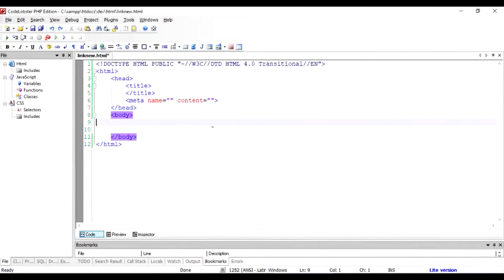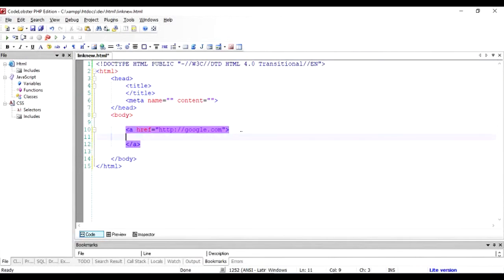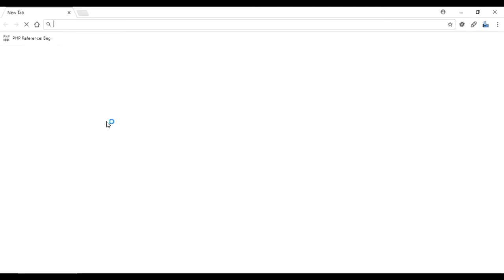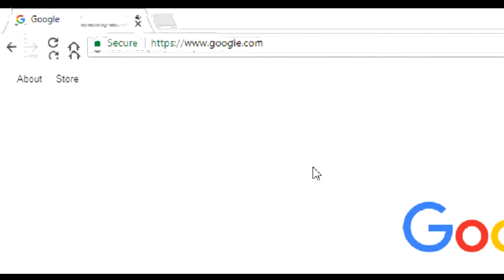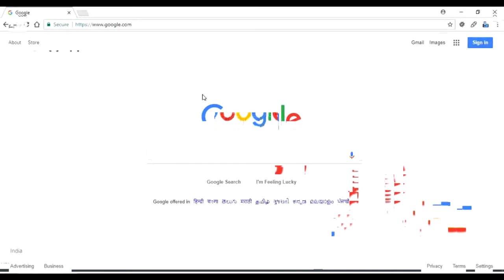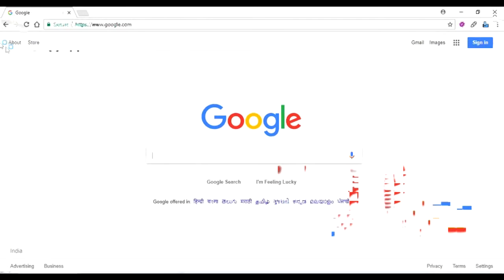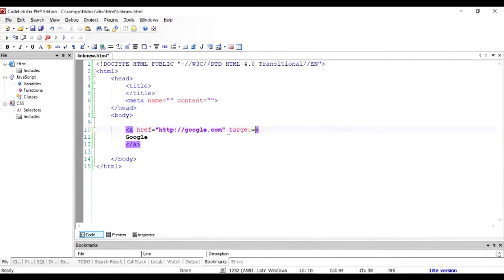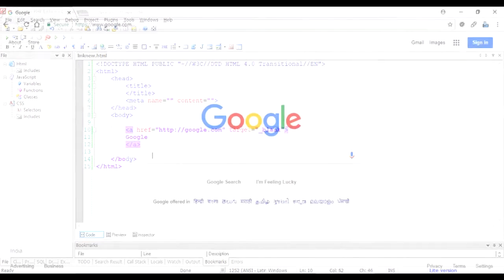How to open a new window from hyperlink?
After a series of complicated stuff on php, here is a simple tutorial on how to open a hyperlink in a separate browser window when you click on it